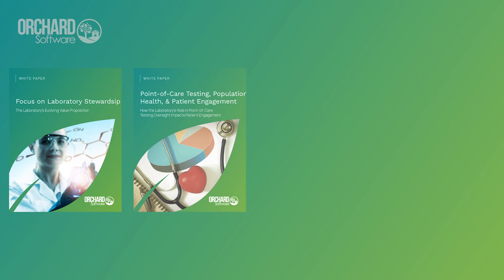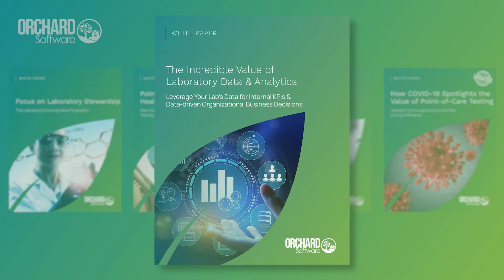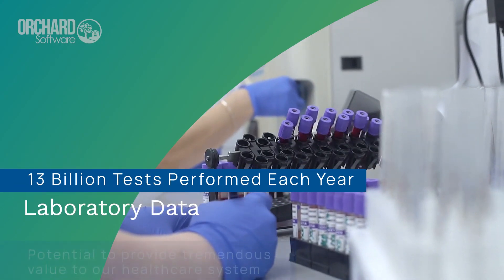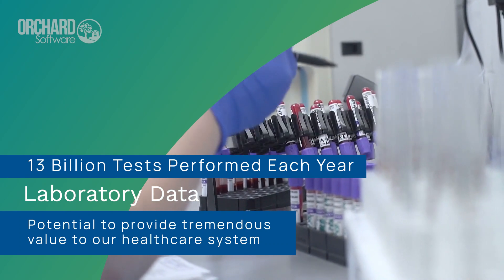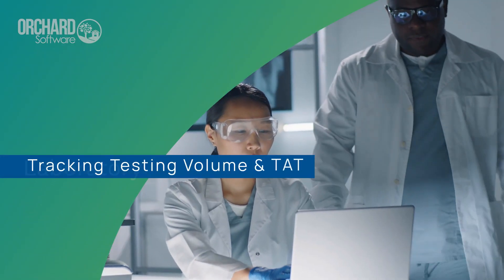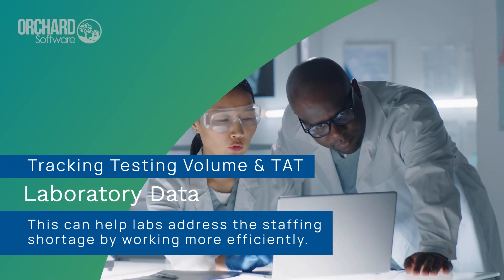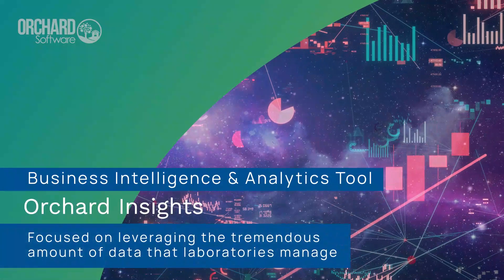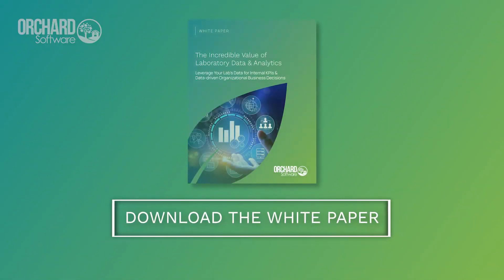White Paper Preview | The Incredible Value of Laboratory Data & Analytics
It is widely recognized within the healthcare industry that most of the data used to make medical decisions and develop treatment plans comes from the laboratory. Because the laboratory holds such a large volume of patient data, that information can be analyzed for both internal laboratory insights as well as external metrics that impact the entire organization. Combining lab data and other healthcare data for analysis can uncover valuable information and provide insights that can help guide a healthcare organization’s business decisions and have a positive impact on patient care and finances.